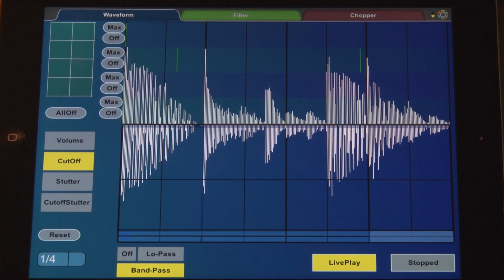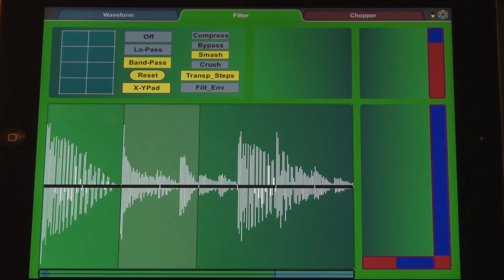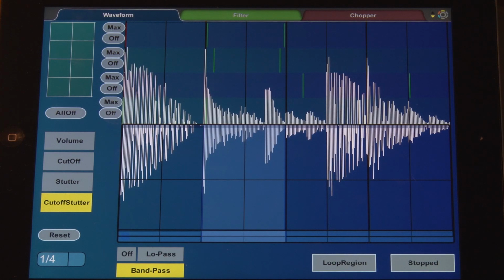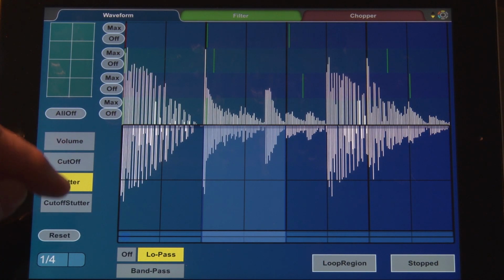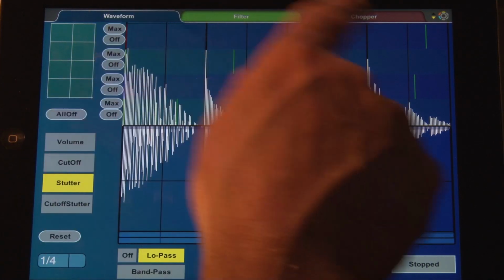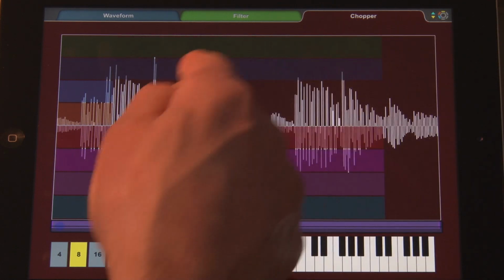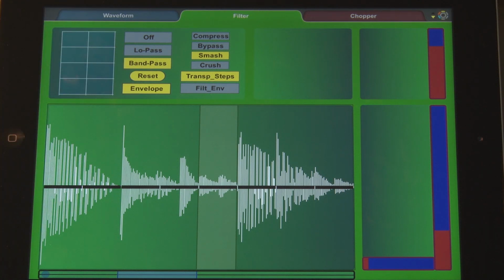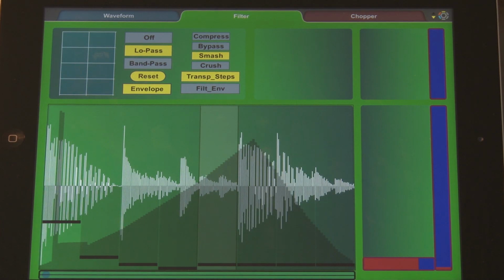The Wavefondler — by Justin Paterson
The Wavefondler. This is a demonstration of a Max/MSP patch that I designed & built, which allows multi-touch control of real-time audio running on a host computer via the Mira App on iPad. In this demo, it plays a beat in a 4 bar loop to keep things simple, but when launched in M4L is sample-accurate and integrates with the DAW like any other Insert Effect. Although using a beat here, it works well with pitched material too. It has different kinds of beat-slicing, filtering and transposition. The system also works with multiple iPads which can show different screens.

Presented at the Innovation in Music Conference, York, UK, Dec. 2013
Justin Paterson